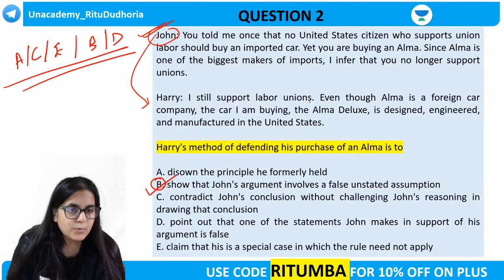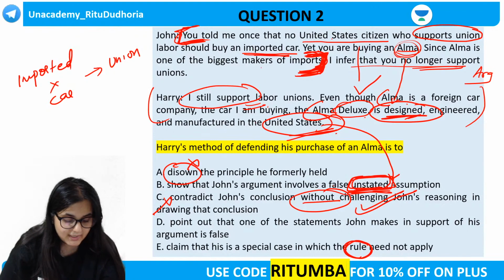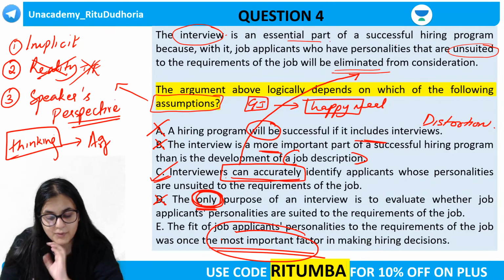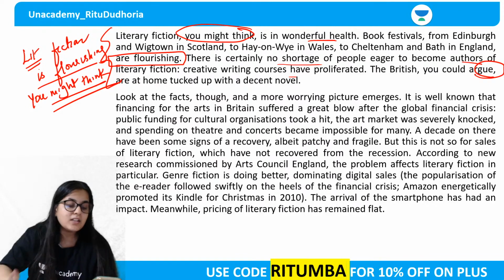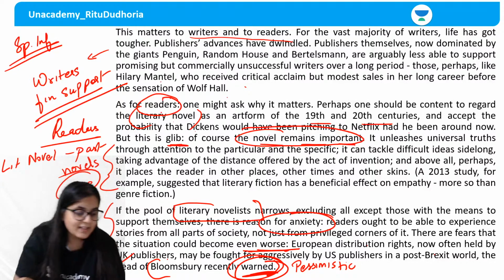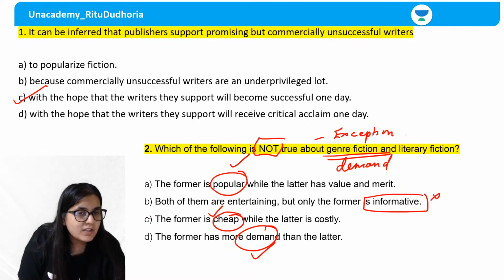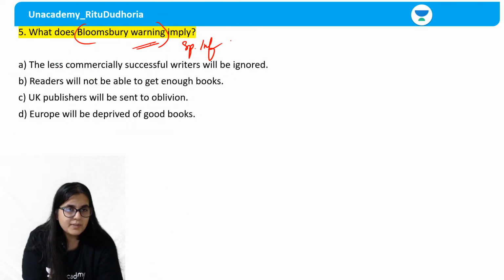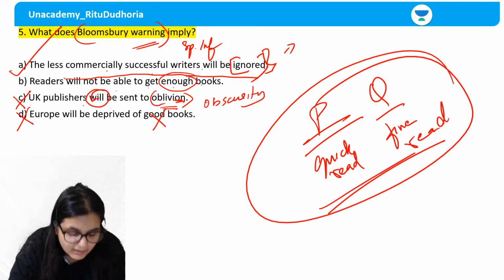Comprehensive Course on Reading Comprehension & Critical reasoning - Lesson 2 l Ritu Dudhoria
Checkout our latest offerings In this series, Ritu Dudhoria will cover all the important concepts and Practice Exercises on Reading Comprehension & Critical reasoning - Skimming & Scanning, Inference Based Questions, Tones and Style, Assumptions, Inference, Conclusion, Strengthening and Weakening of Argument to ensure 100% Accuracy in CAT 2021, IPMAT 2021, XAT, SNAP, NMAT, IIFT, GRE and OMETs

Take the Unacademy subscription (For CAT IPMAT and other MBA BBA Entrance Exams) using the link provided below:

referral_code=RITUMBA

Unacademy CAT brings you yet another session on the Verbal Reasoning from the Verbal Ability to prepare you for CAT 2021. In this session, Ritu Dudhoria will be discussing Comprehensive Course on Reading Comprehension & Critical reasoning - Lesson 2. In this session, Ritu Dudhoria will cover all the important concepts required to Crack Para Jumbles and Odd One Out - Logic and Language Clues for CAT 2021 VARC. Also, Ritu Dudhoria will cover all the important Root Words from A-Z and all-important concepts required to Crack Vocabulary Based Questions for CAT 2021, CMAT, MAH CET, TISS NET, and Other Exams, Verbal Reasoning, CAT 2021, Reading Comprehension, Critical reasoning CAT 2021, CAT 2021. It is an important topic for CAT preparations. Watch this video to clear your concepts and to know some of the best practices to follow to crack CAT.

Unacademy CAT is a free YouTube channel that will help all CAT aspirants to prepare for Top MBA colleges in India. This channel is a one-stop-shop for CAT aspirants where they can learn how to prepare for CAT, the best books for CAT, amazing tricks & tips to crack CAT. Unacademy is a leading name in the field of online education and is hailed for its amazing educators.

1. Learn from your favorite teacher
2. Dedicated DOUBT sessions
3. One Subscription, Unlimited Access
4. Real-time interaction with Teachers
5. You can ask doubts in the live class
6. Limited students
7. Download the videos & watch offline

Use Code "RITUMBA" to get access.